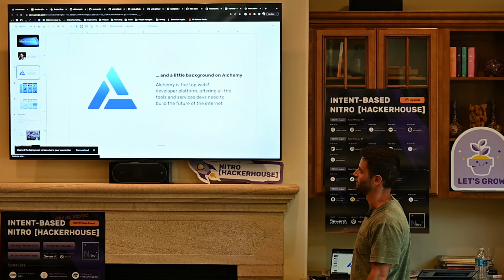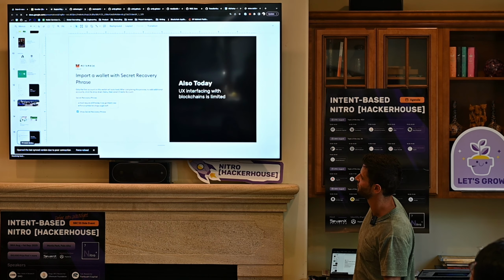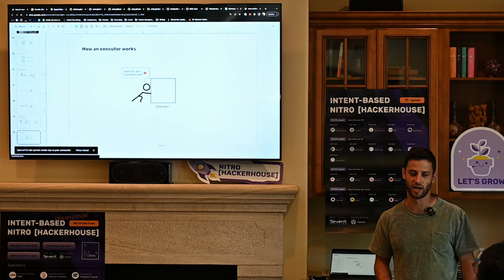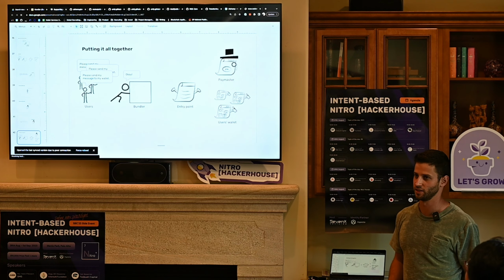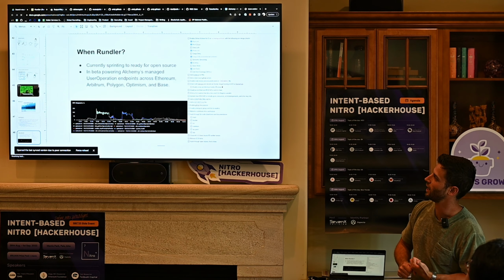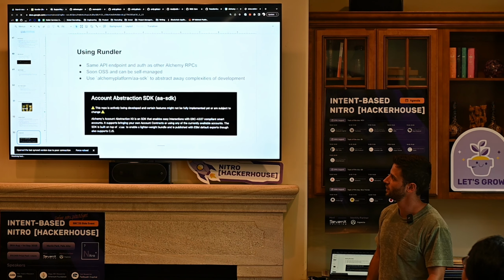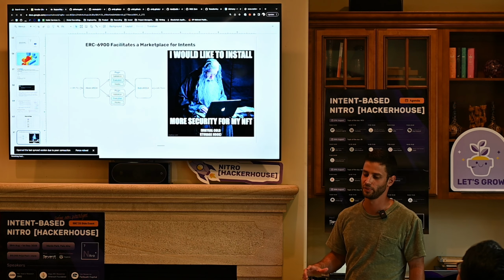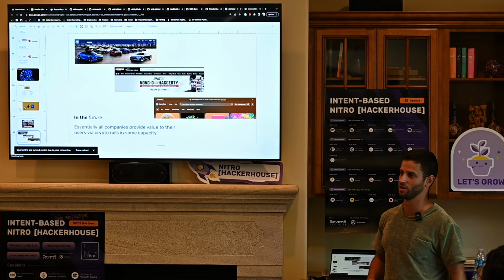Supporting a Modular Smart Contract Account Ecosystem - Noam @Alchemy | AA DAY